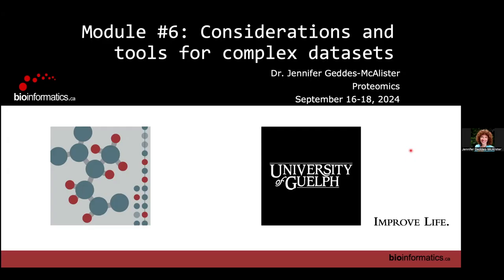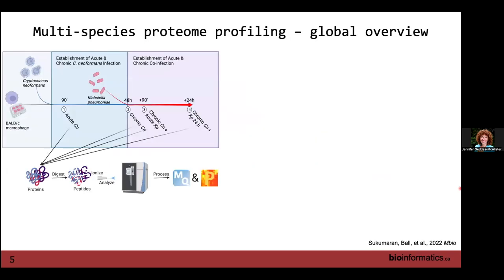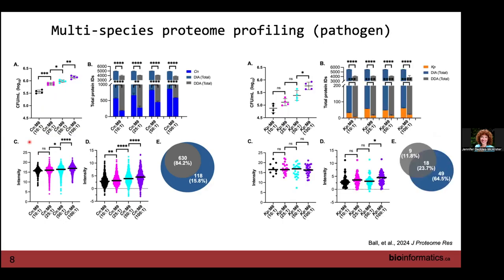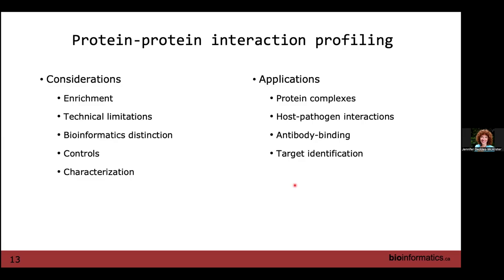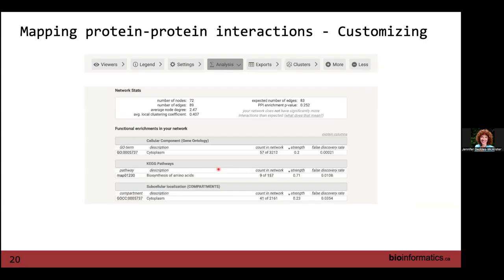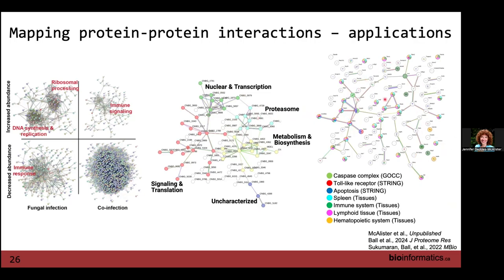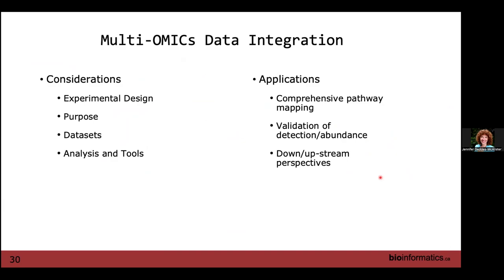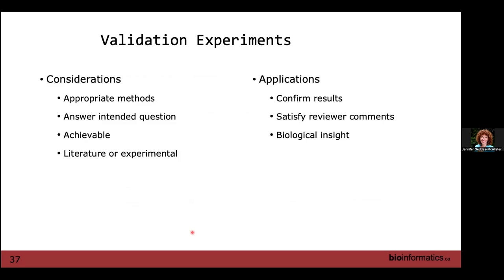CBW Proteomics 2024 | 06: Considerations and tools for complex datasets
Canadian Bioinformatics Workshop series:
- Proteomics (PROT), September 16-18, 2024
- Considerations and tools for complex datasets (Jennifer Geddes-McAlister)

Lecture slides and class materials for this workshop are available